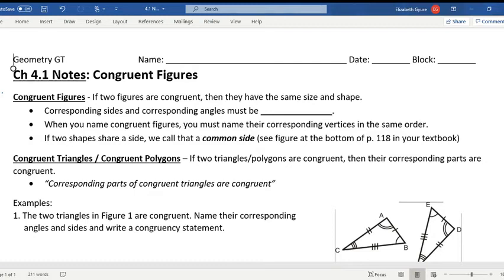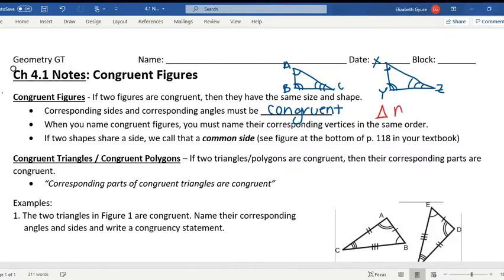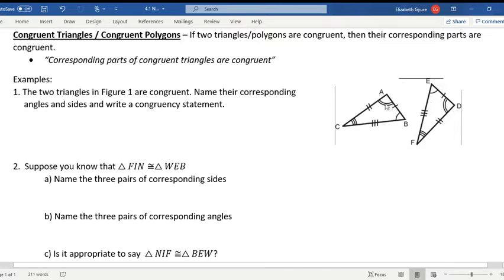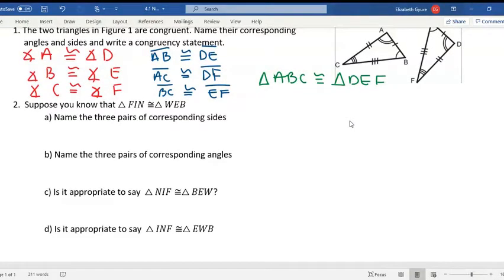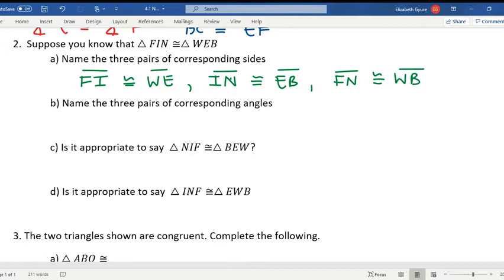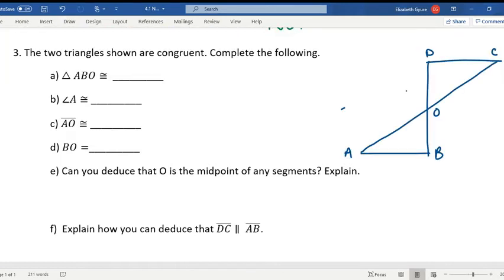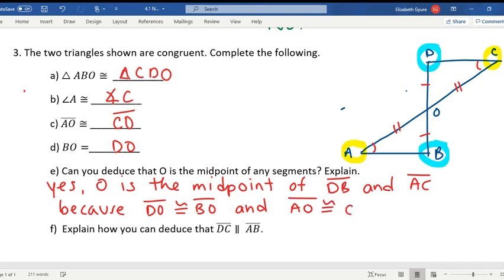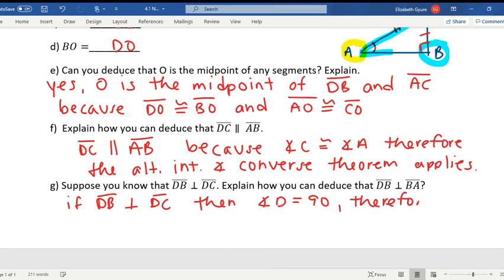4.1 Notes: Congruent Figures (GT)